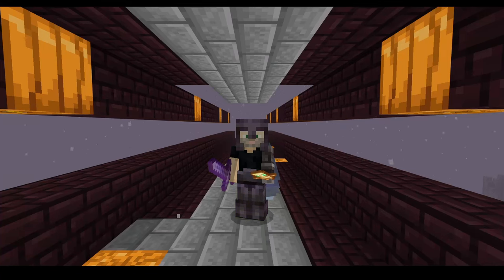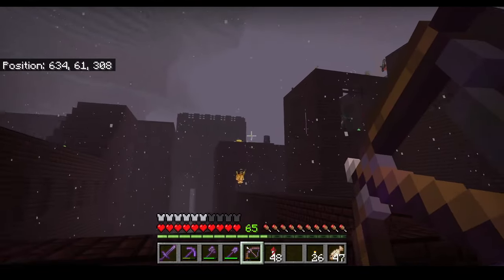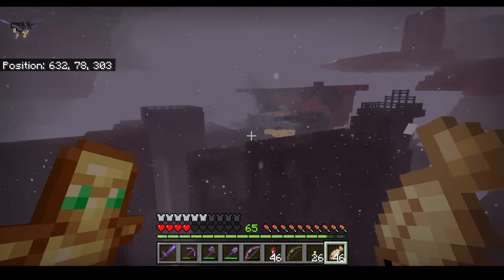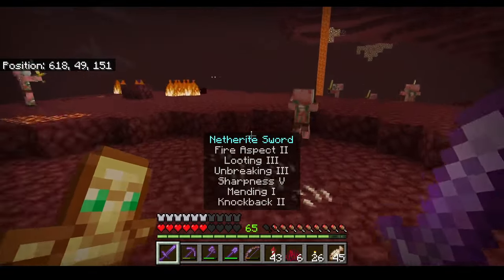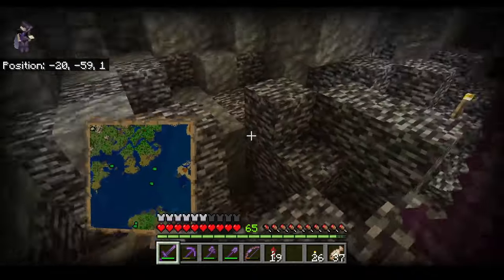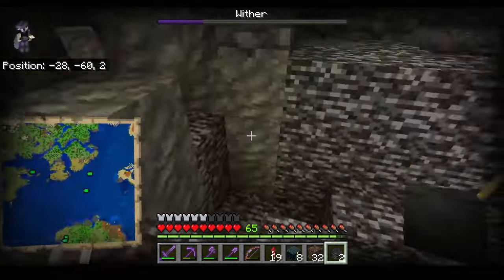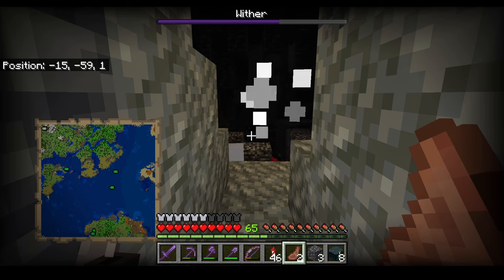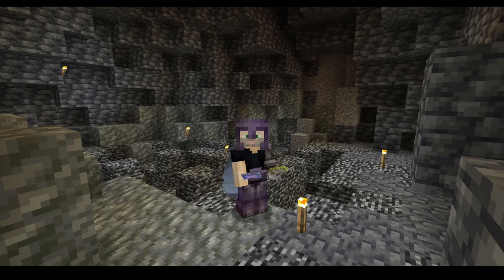How to Spawn and kill the Wither super easily multiple times Minecraft Bedrock 1.20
Lol so this makes killing the wither unbelievably easy. You might want some decent Armor and a bow for killing the wither skeletons anyway though.

I did this on survival mode so obviously you can do it on survival mode.

Let me know if everything worked out for you in the comment section below!